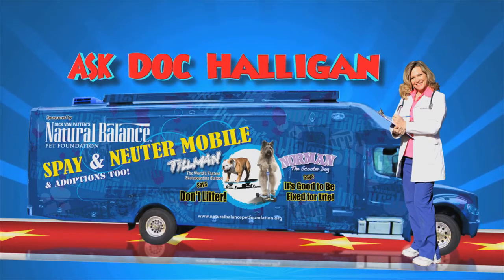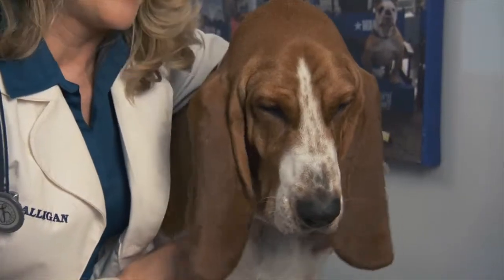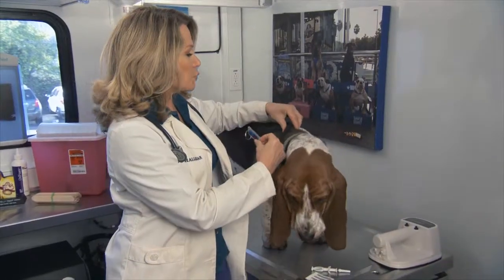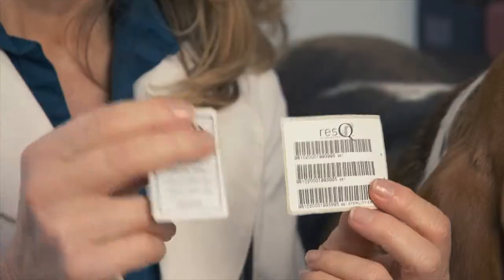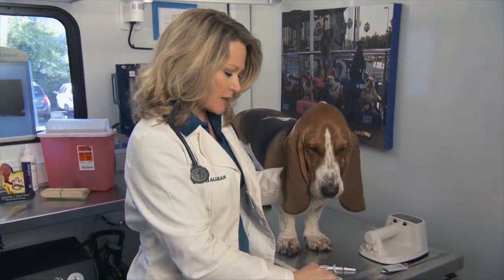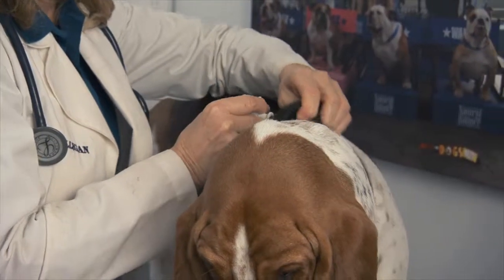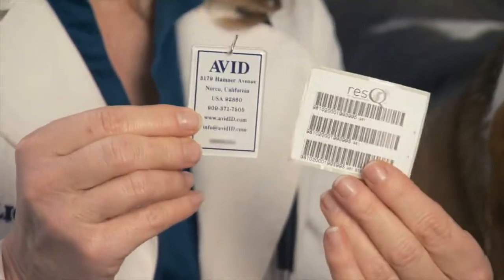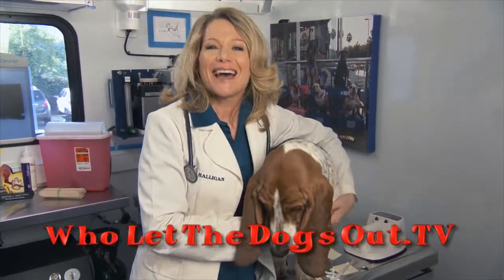WLTDO Ask Doc Halligan - The Importance of Microchipping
Karen "Doc" Halligan discusses the importance of microchipping your pets.